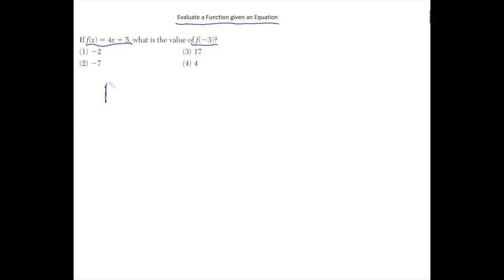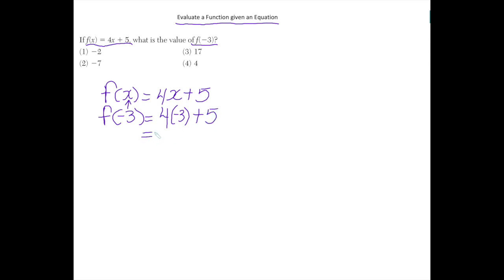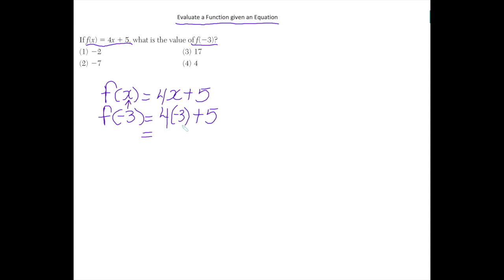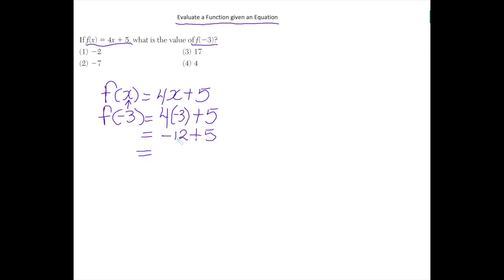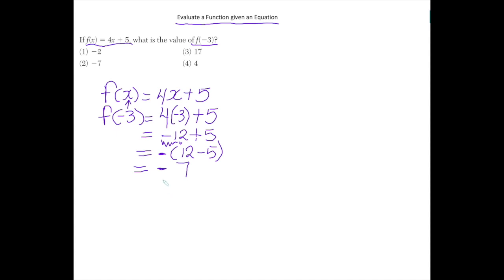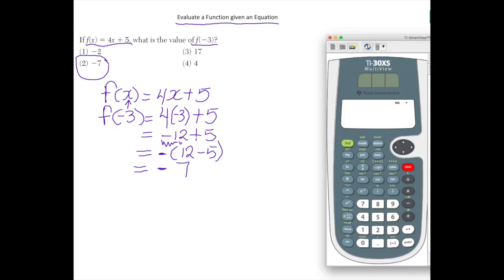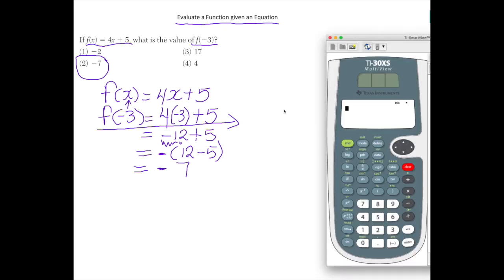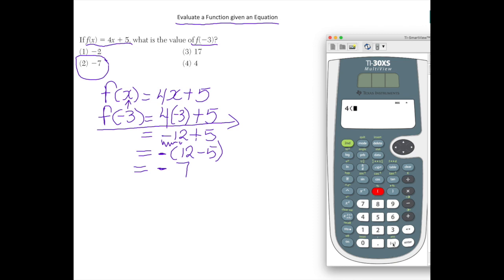Evaluate a function given an Equation|TASC Math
This mini lesson demonstrates how to evaluate a function given an equation manually and using the TI-30XS MultiView calculator. Functions represent 26% of the items on the TASC mathematics test.